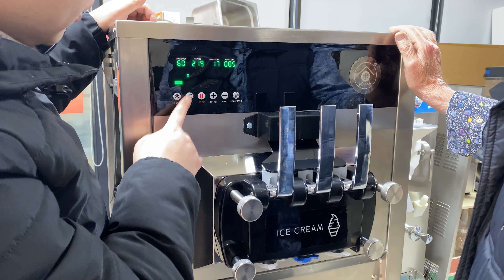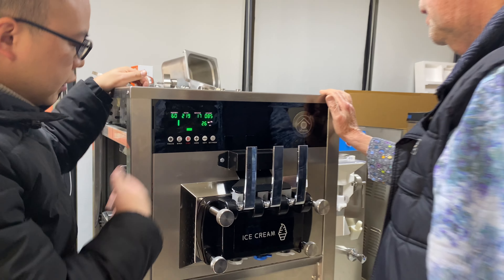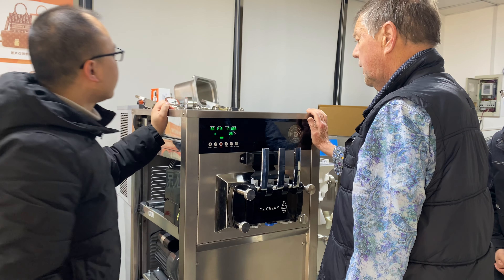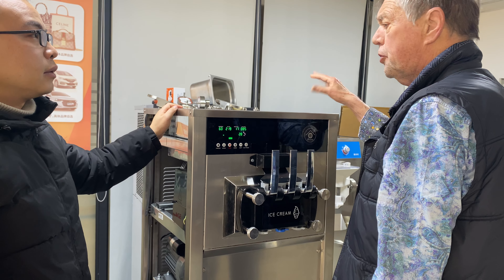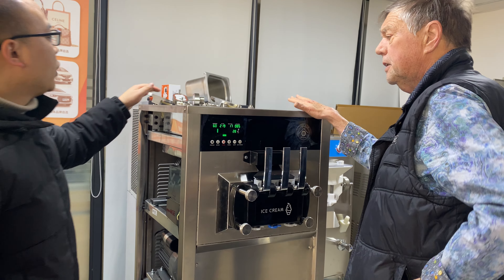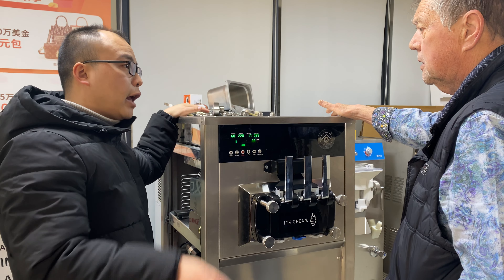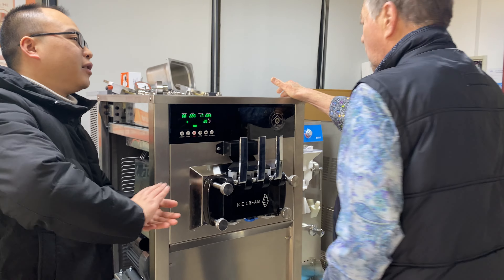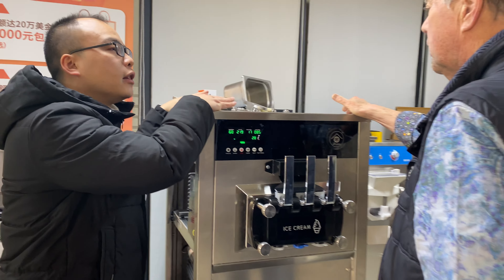Cómo limpiar 968s, máquina de helados#helado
Face to face: What's up:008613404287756